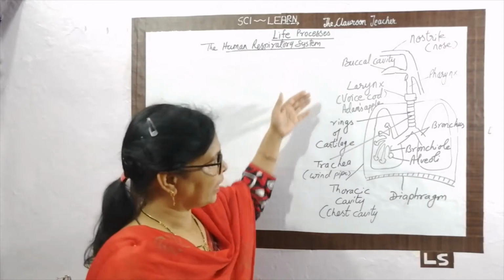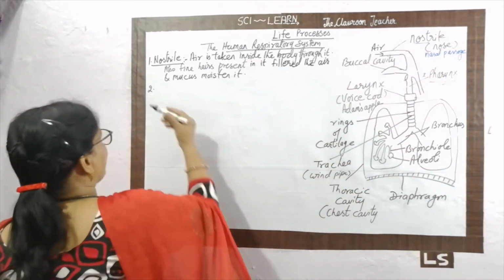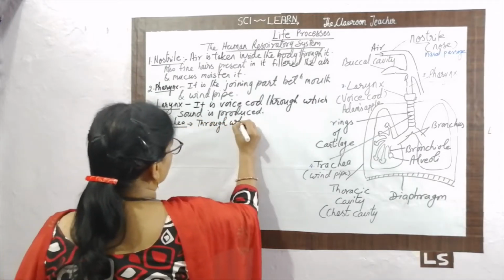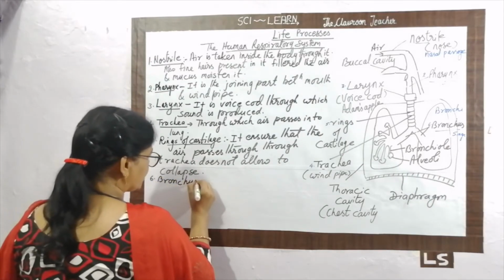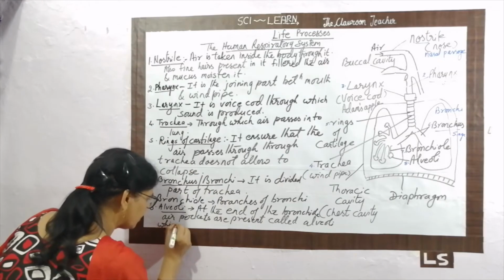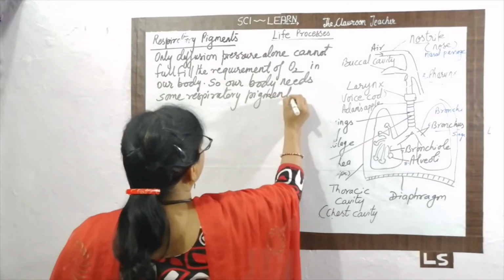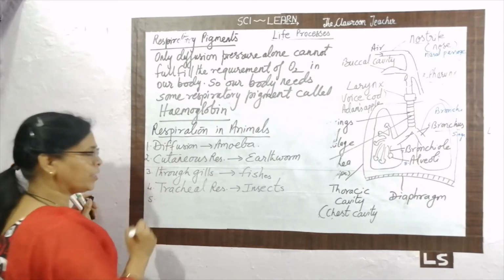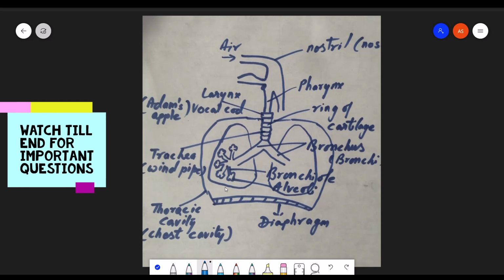LIFE PROCESSES| CLASS 10| PART 10|CHAPTER 6| FOUNDATION COURSE | SCI LEARN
BREATHING, INHALATION, EXHALATION, DIAGRAM